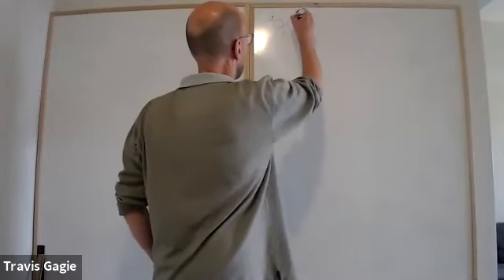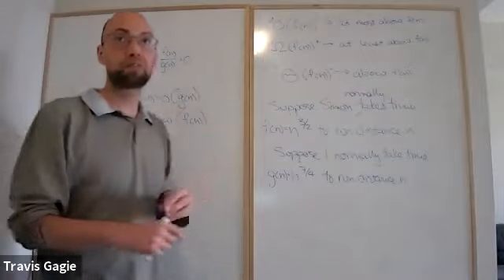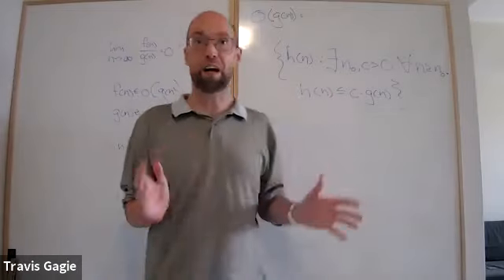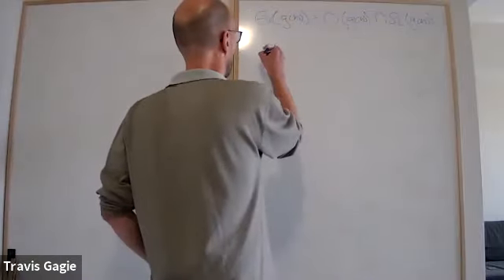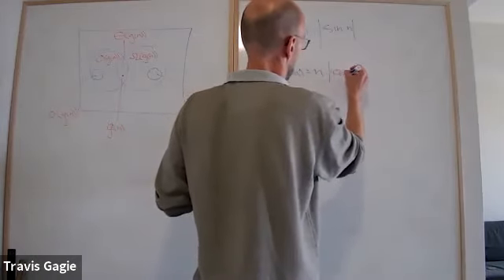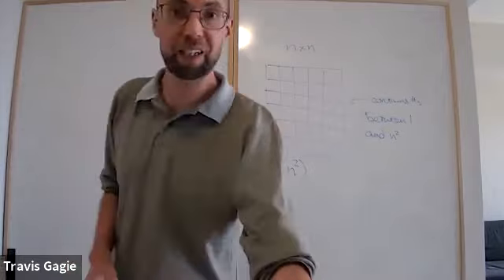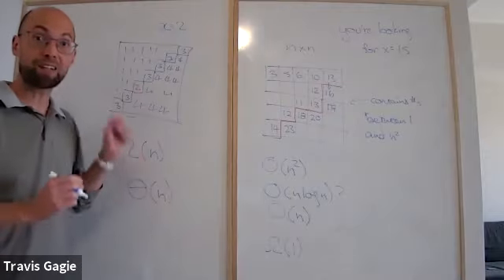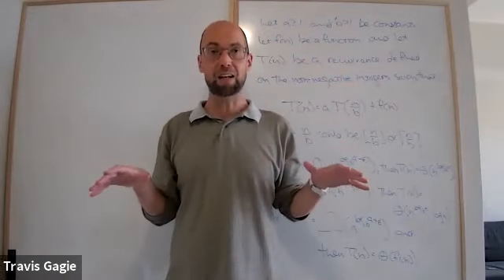csci 3110 (summer 2021) lecture 5